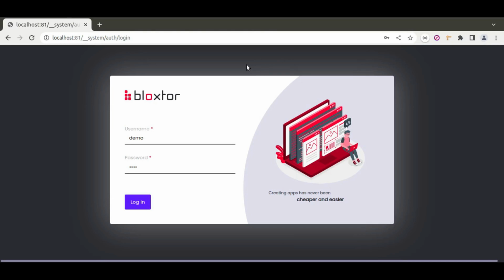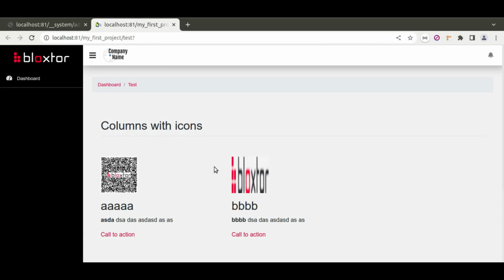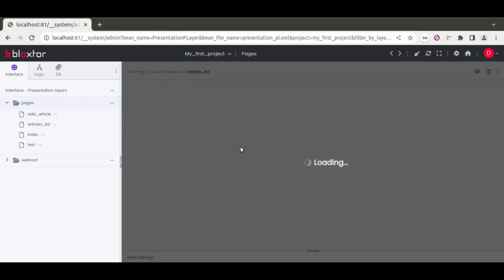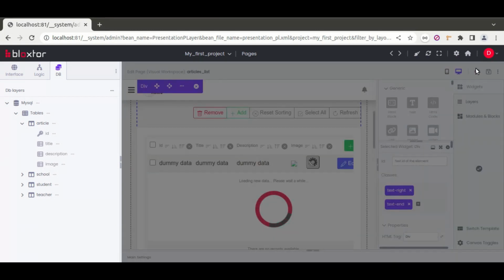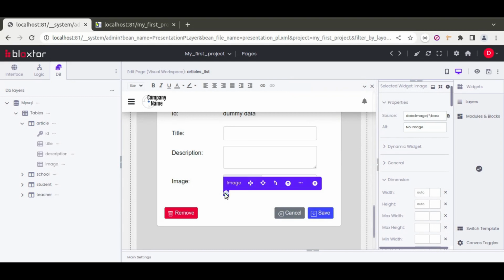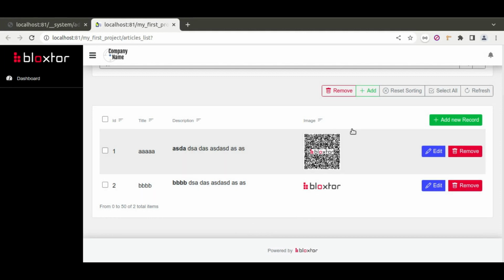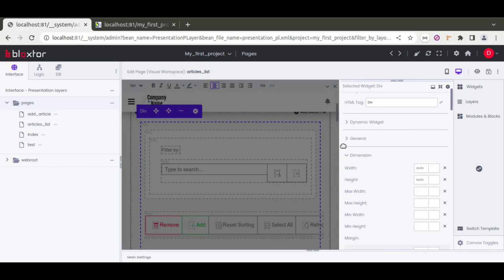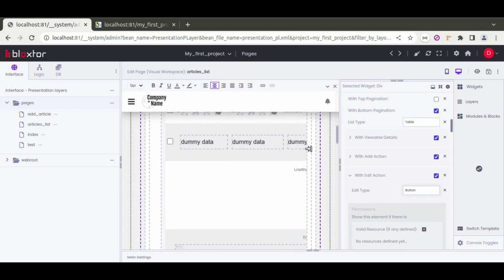Bloxtor - Simple Lesson 4.5.1 - Create a page with an editable list to manage db records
This video explains how to create a page to allow users to add, edit and remove records of a database table.